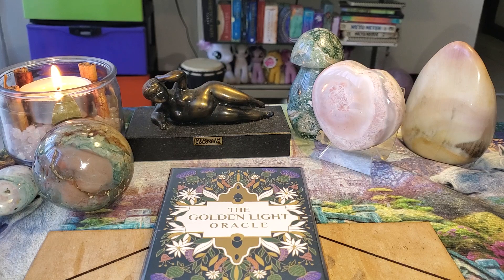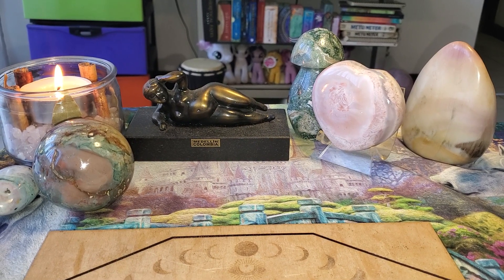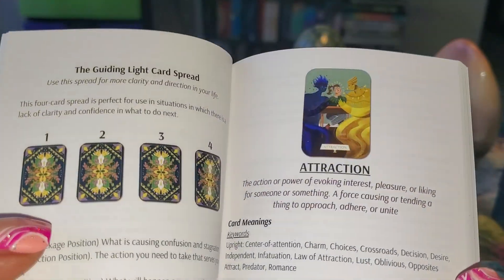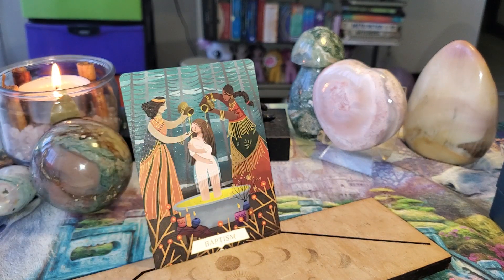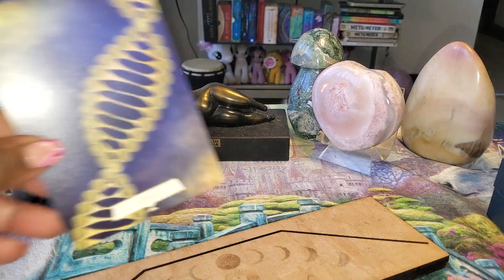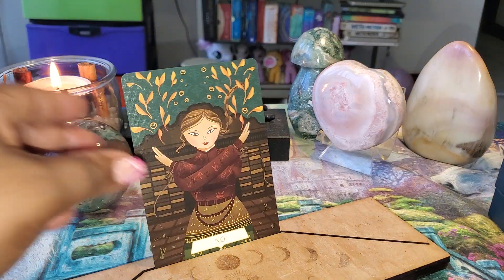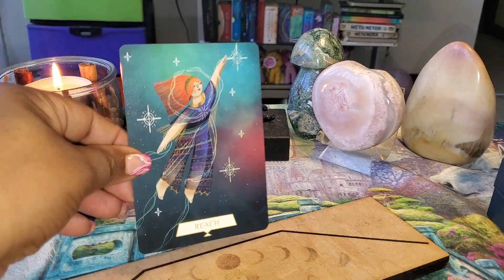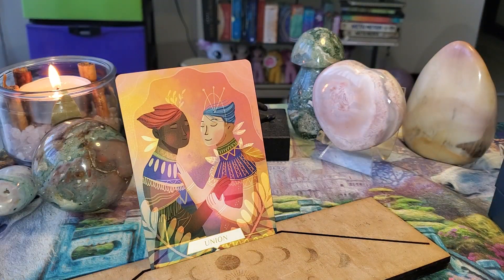Flip Through & Review Of The Golden Light Oracle!💐🌺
Purchase this deck here:
The Golden Light Oracle:

Want to rock your Aquarius pride? Or, do you love an Aquarius who does?

My Beloved Patrons:
 #1 Ronald Clark
 #2 Zamani Feelings
 #3 TC
 #4 CorrineC
#5 Saybra H.